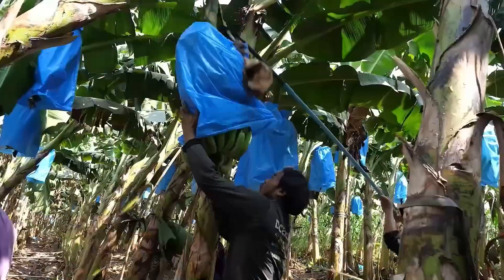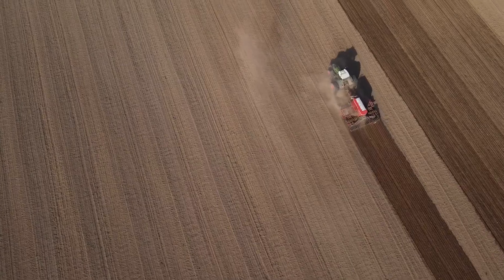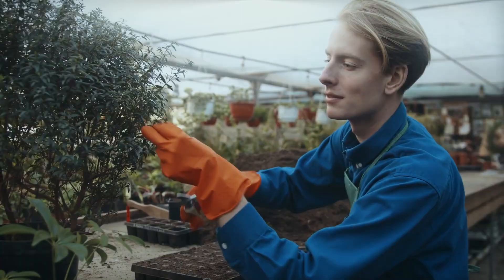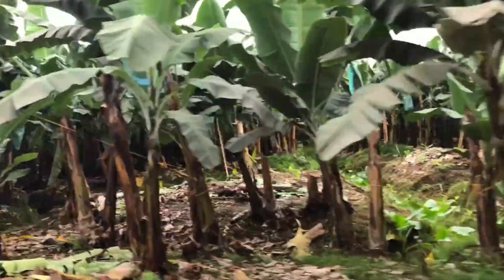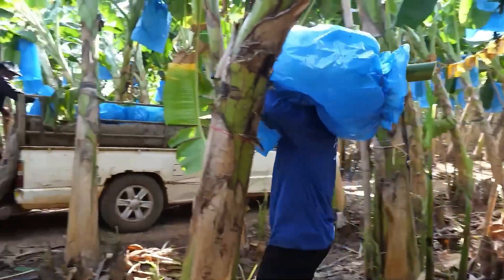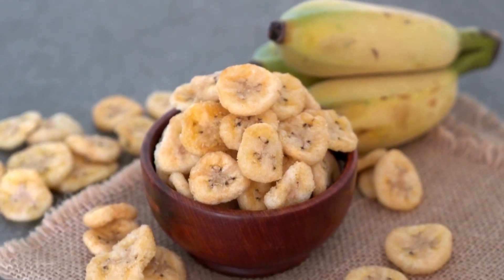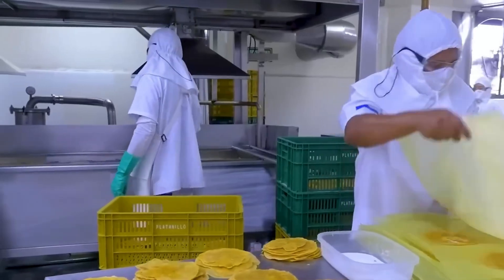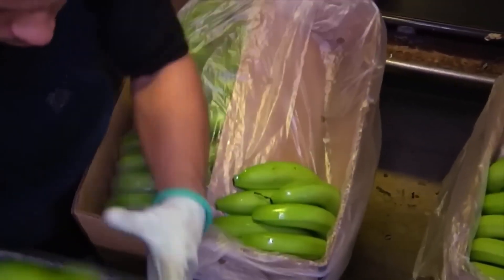"How U.S. Farmers Harvest Millions of Tons of Bananas for Export"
Modern agricultural technology has completely transformed the banana industry. From planting, cultivation, to harvesting and transportation, every step is now automated, making the process faster, more efficient, and more precise.

Smart farming systems carefully monitor temperature, light, and nutrients, allowing banana plants to grow evenly with higher yields and superior quality. Harvesting machines and automated sorting lines save labor, reduce damage, and ensure scientific packaging.

Moreover, advanced preservation and transportation technologies keep bananas fresh for longer, reduce waste, and meet the demands of the global market. As a result, the banana industry not only achieves strong economic efficiency but also maintains sustainability throughout the supply chain.

🌎 From massive agricultural fields to impressive harvesting machines, you will see how food makes its way to your table.

The thumbnail of this video is a composite image and may not represent the actual content. Thank you for your understanding!

We sincerely hope for your understanding and acceptance! Thank you very much.